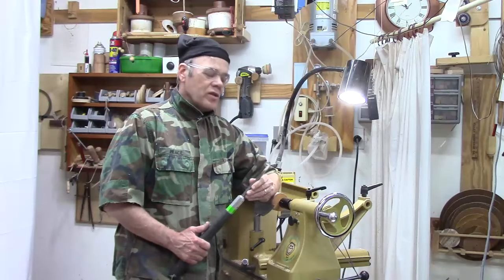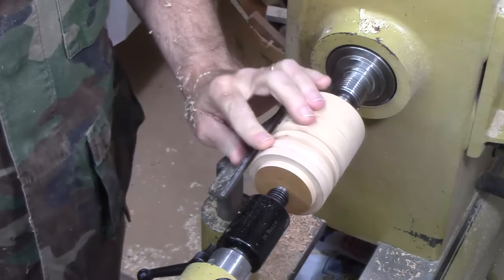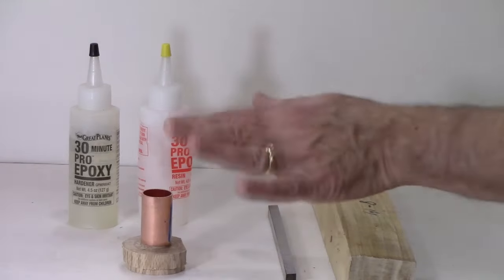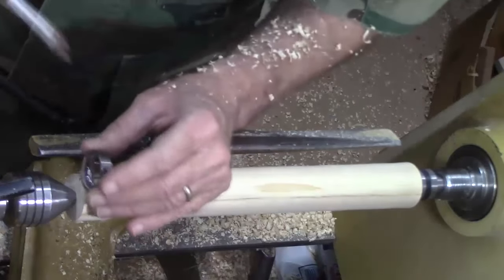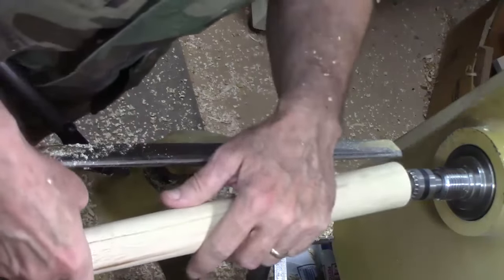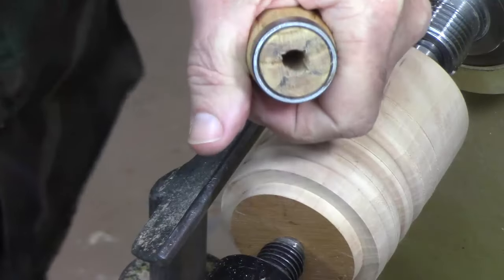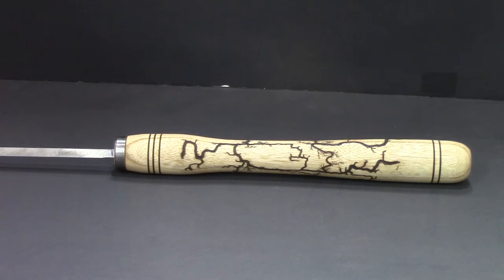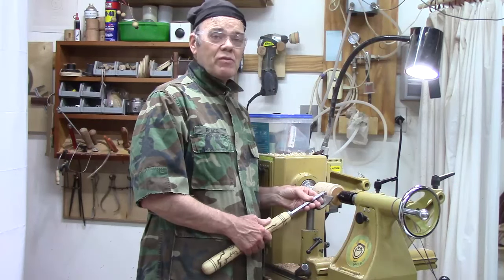The Versatile Beading and Parting Tool for Woodturning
I demonstrate how useful a beading and parting woodturning tool is for making beads and  using as a parting tool. I show how to make a beading and parting tool from an inexpensive High Speed Steel blank.

for larger 10mm or 3/8"